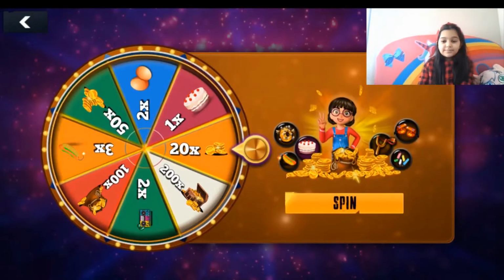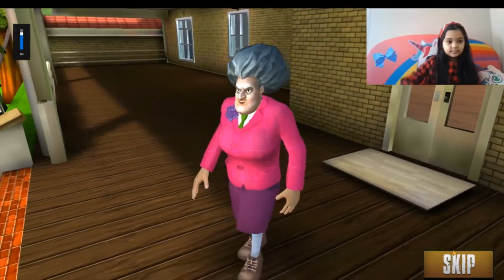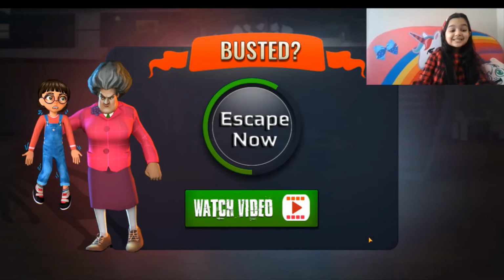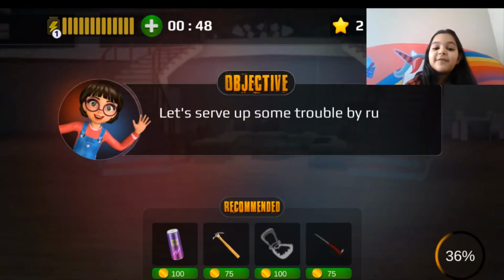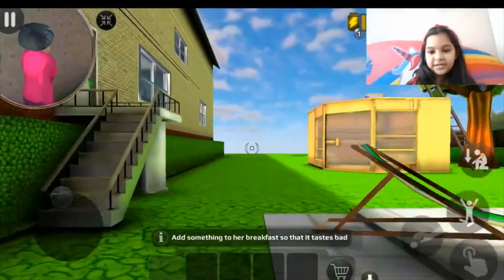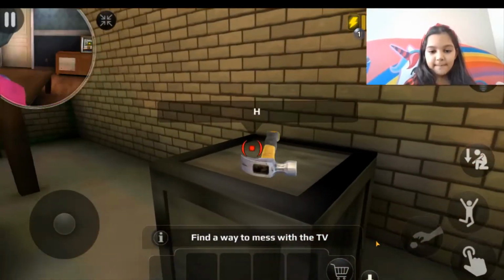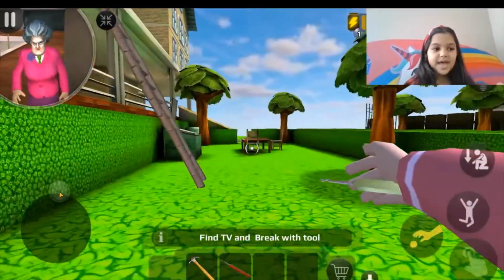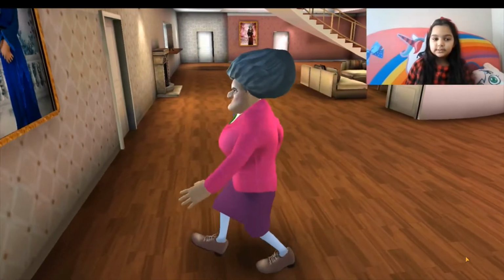SCARY TEACHER 3D | FIND MOUSE TRAP | GAME WALKTHROUGH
GAME WALKTHROUGH - SCARY TEACHER 3D - MOUSE TRAP
Scary Teacher Fireplace Prank And Scary Vampire Mouse Trap Prank
SCARY TEACHER 3D! Surprise Trap!

The story is about a smart girl and her high school teacher. The Scary Teacher has been threatening kids, giving them punishment and being very strict. Recently, this scary teacher has relocated as  neighbor and you have decided to play pranks on her and scare her.